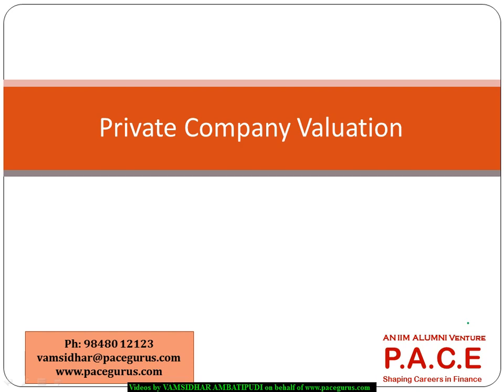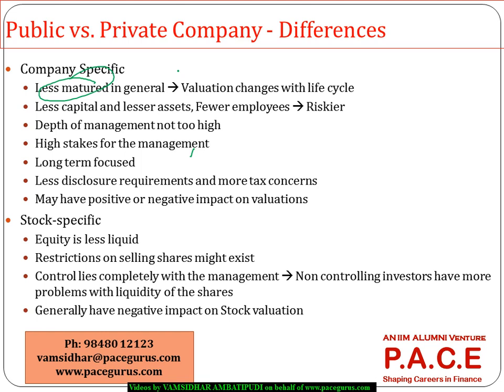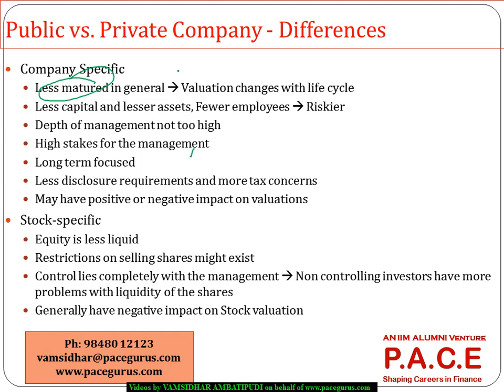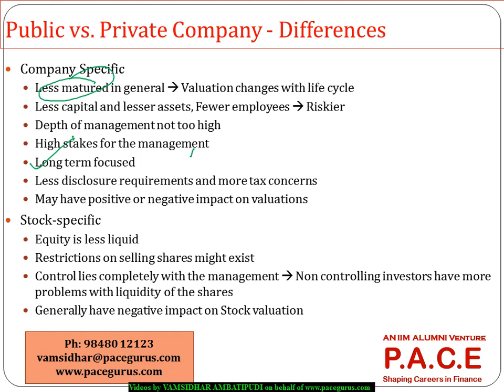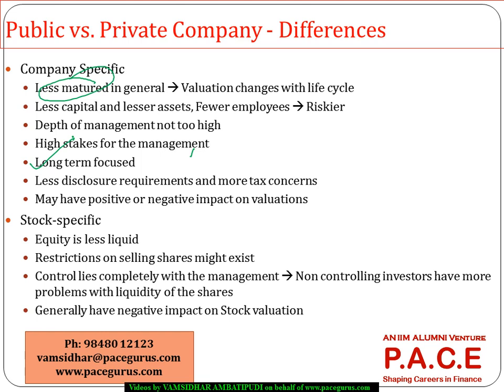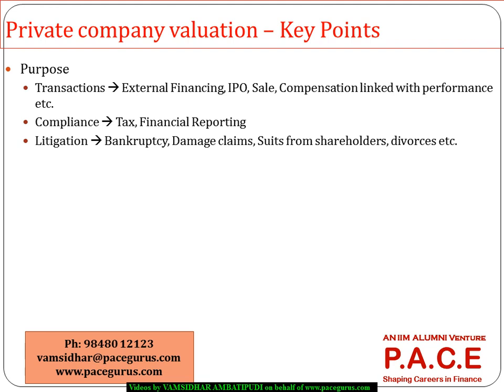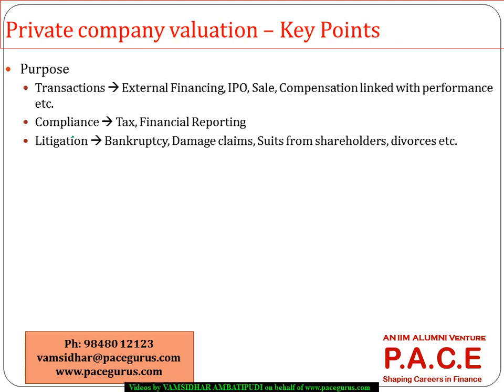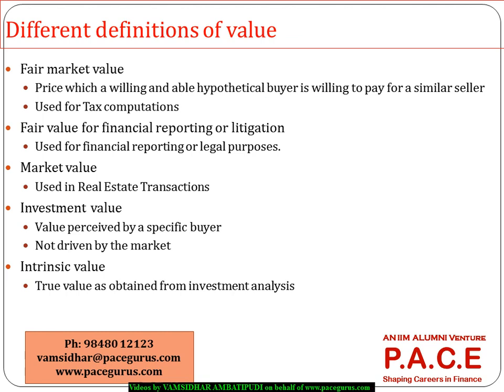CFA Level 2 Private Company Valuation in Equity Valuation